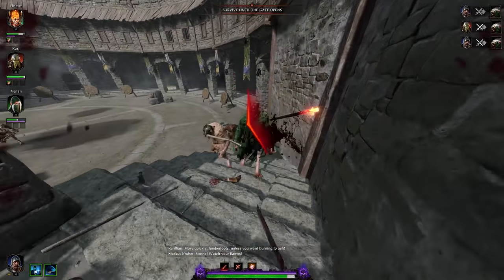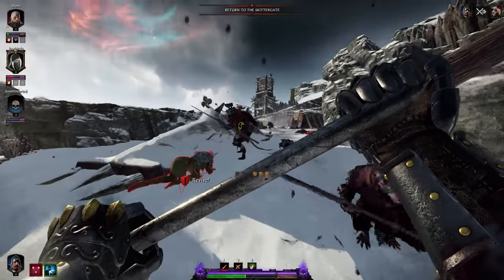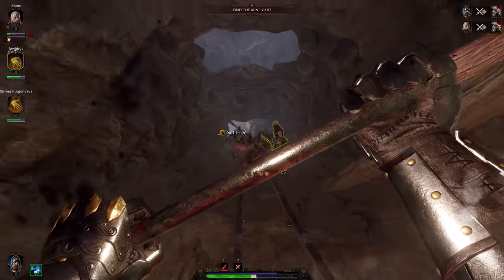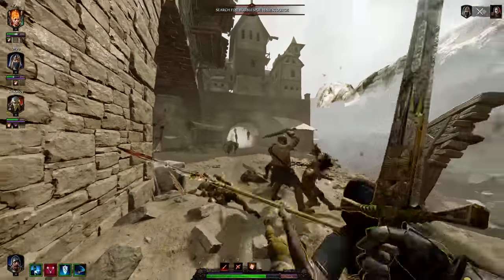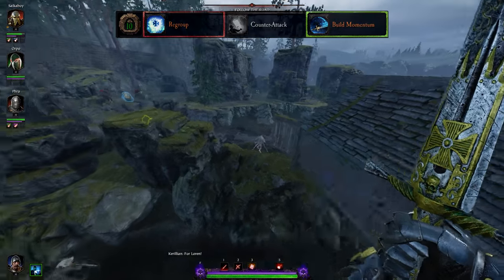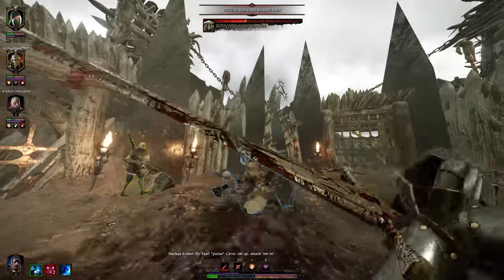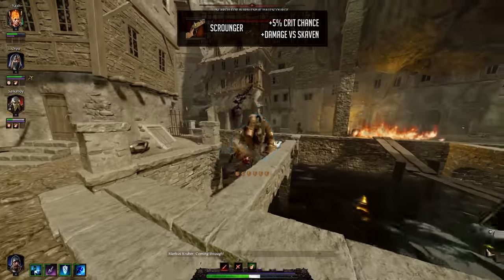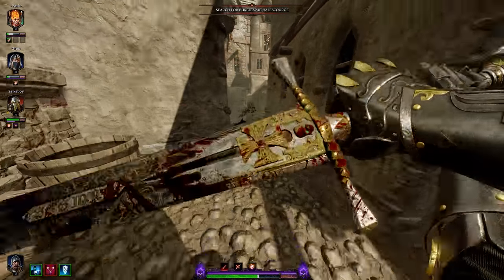Foot Knight LEGEND Guide & Builds (Vermintide 2)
A comprehensive guide with everything you need to know for the charging, halberd-swinging Foot Knight - Kruber's tankiest class! Updated for 1.0.6! TWITCH | DISCORD TIMESTAMPS

Basics & Valiant Charge: 00:28
Weapon Loadout: 03:09
Talent Choices: 07:50
Traits & Properties: 12:23